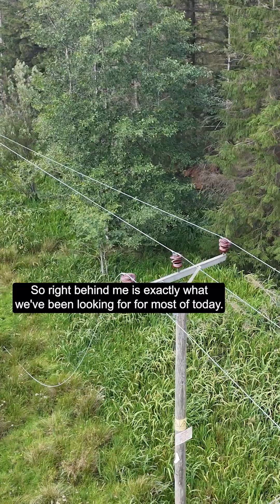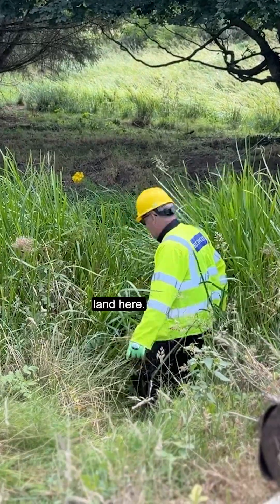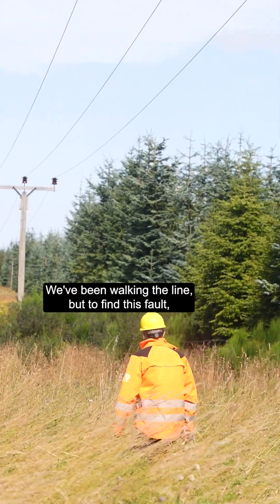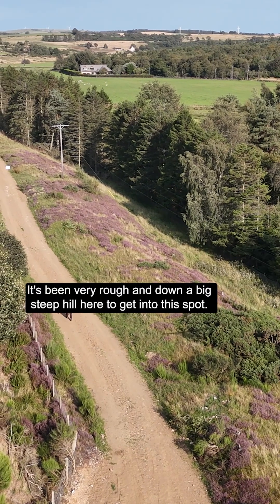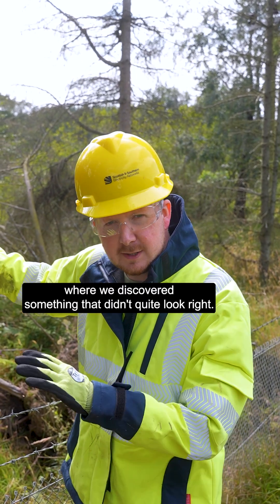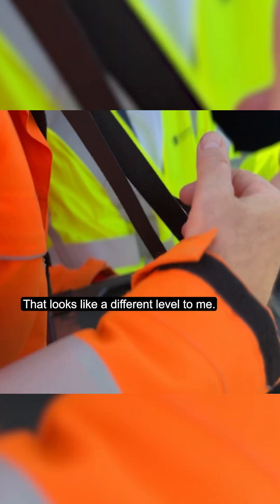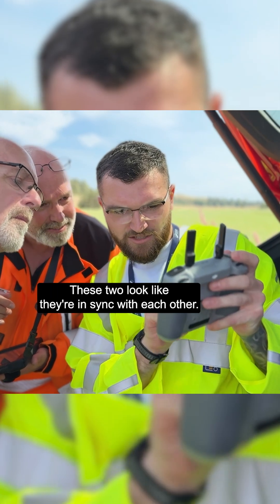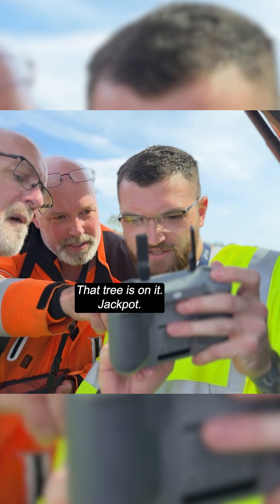Drone spots hidden power line fault in storm!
After hours of searching on foot, we finally found the downed wire hidden deep in rough, boggy land. A quick drone flight along the line revealed what didn’t look right — saving us a tough trek.